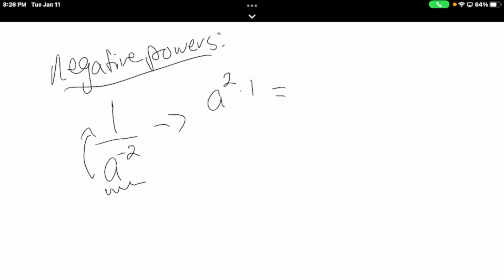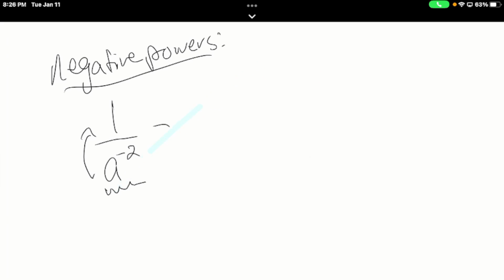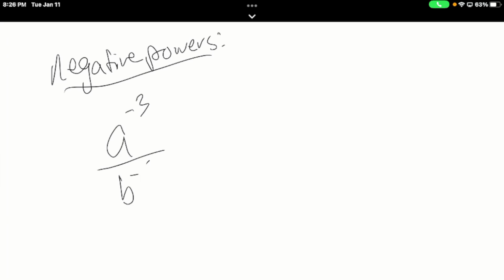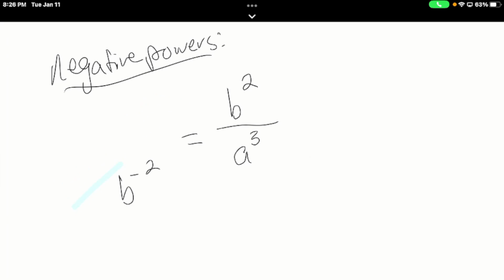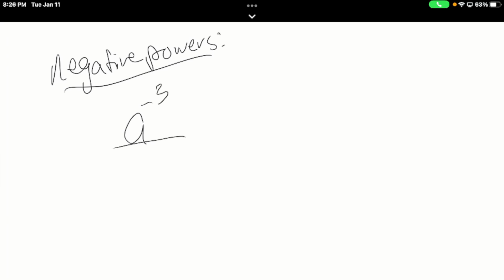(3) Negative Powers